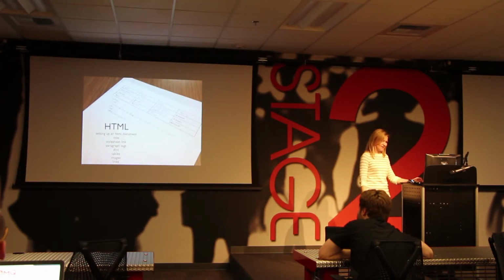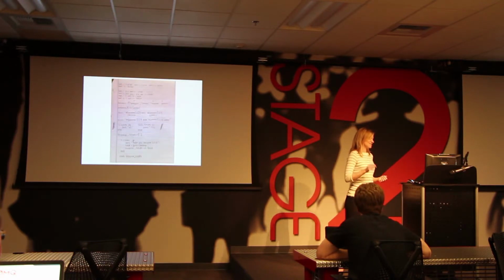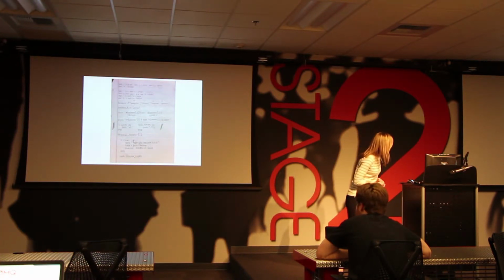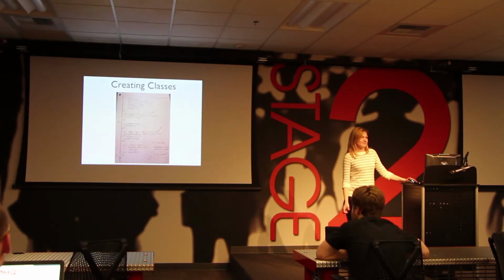The Scholars Working OverTime Learn to Code - Rachel Warbelow